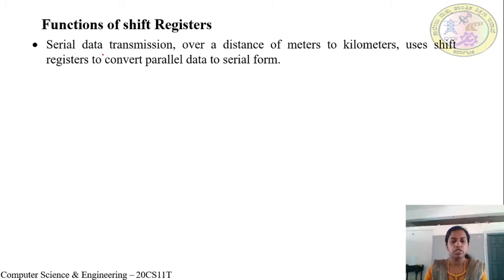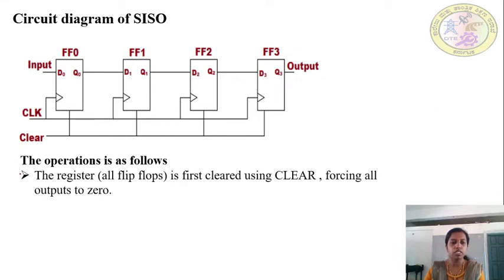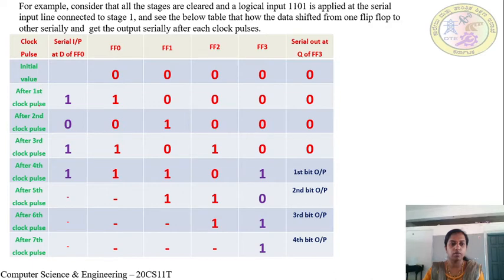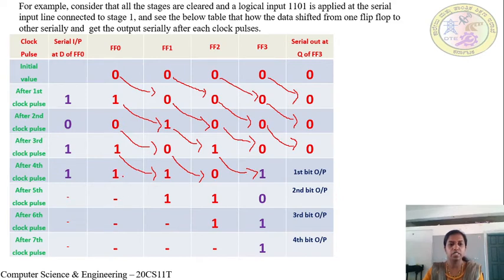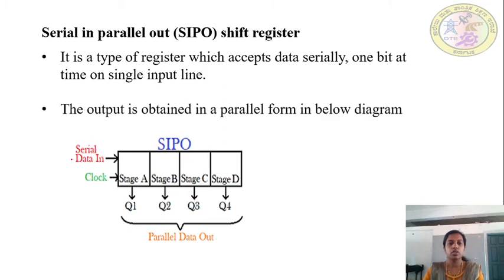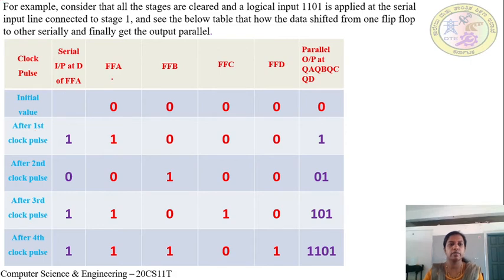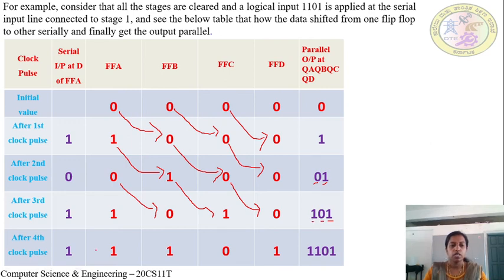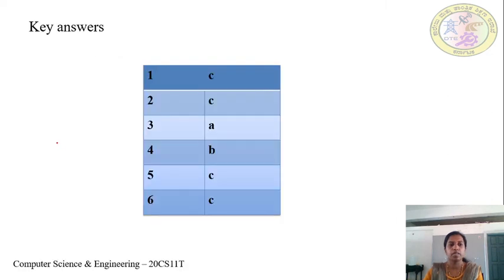CSE_20CS11T_U2_S9_Vi